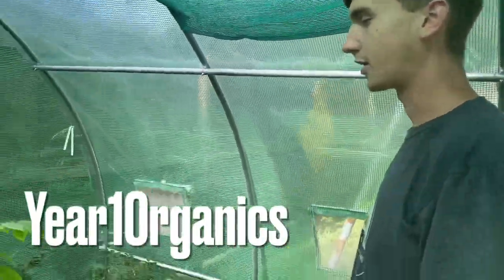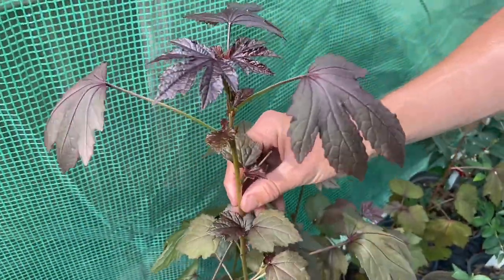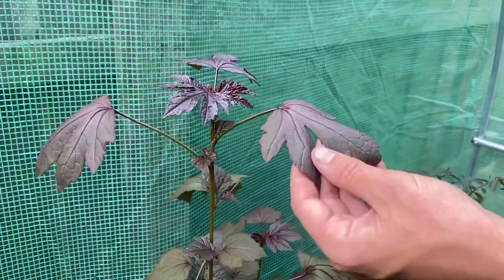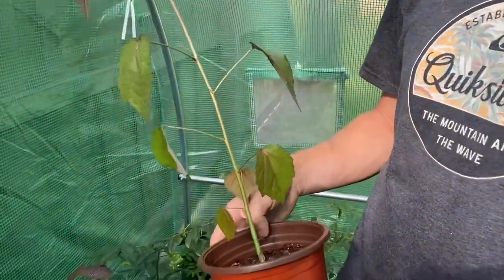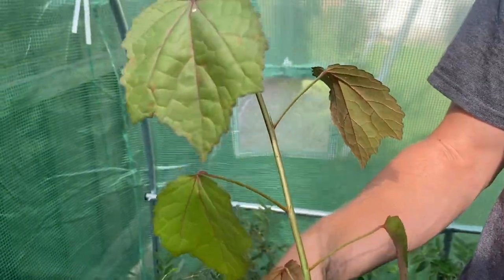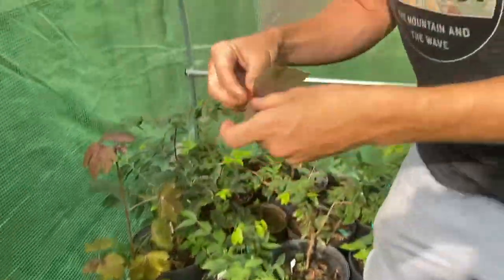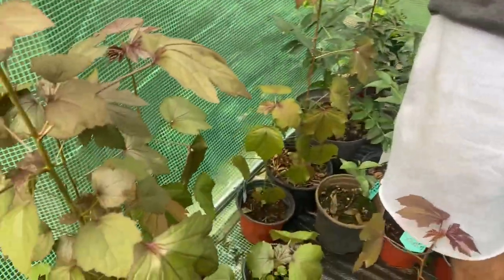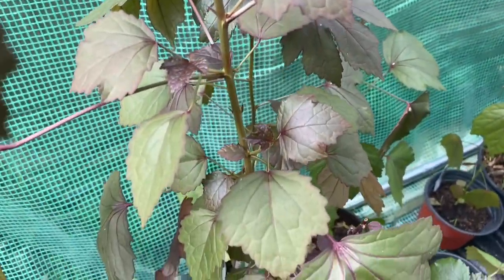Plant Knowledge - The Cranberry Hibiscus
In today’s video we will be talking all about the Cranberry Hibiscus plant!
We will also be discussing some growing tips for this beautiful and delicious plant that I have growing from a cutting!

Hope you enjoy my video and the educational content!

EVERYONE THIS IS VERY IMPORTANT, GO PLANT A TREE!! You probably have seeds sitting around, don’t throw them out, do something good for the earth and your mind, go plant rn! 🌱

Prospering to live life like Year One in the Garden of Eden, all ORGANIC🙏🏼